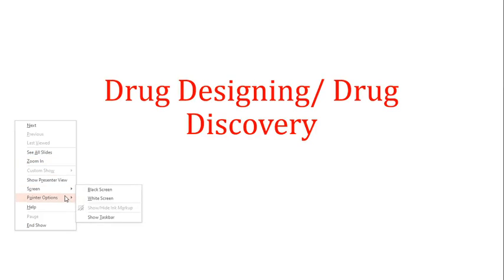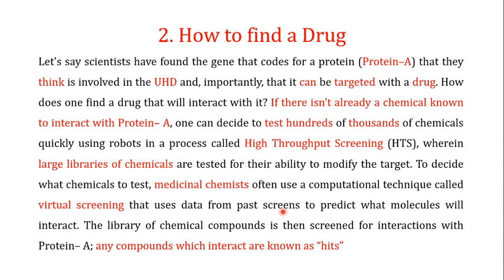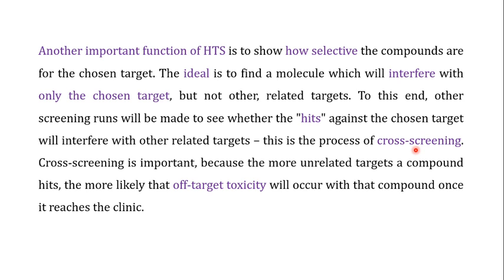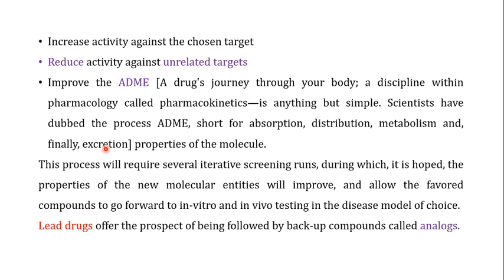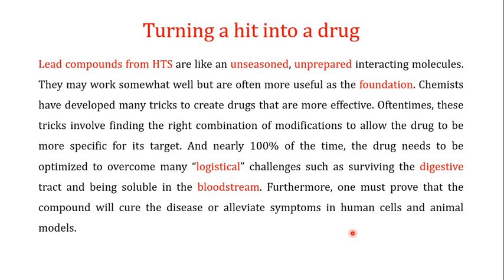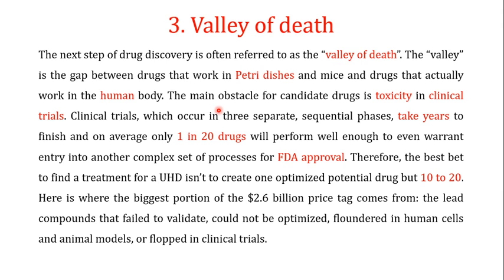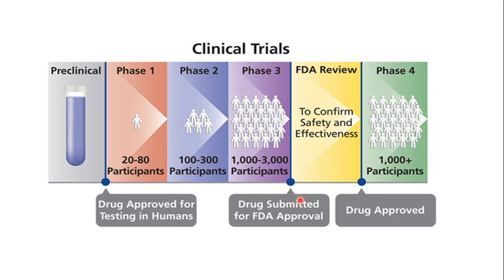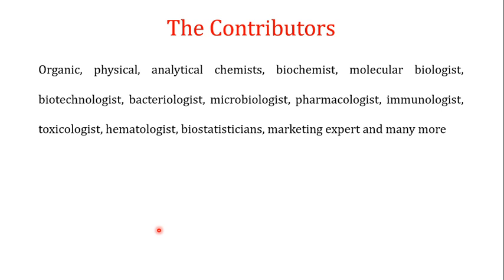Drug Designing Part 3; finding a drug, its validation and clinical trials, sources of new drugs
This is the 3rd video on drug design and is focusing on finding a drug, its validation, and clinical trials and sources of new drugs. The link to the other two videos are
Let’s say scientists have found the gene that codes for a protein (Protein–A) that they think is involved in the UHD and, importantly, that it can be targeted with a drug. How does one find a drug that will interact with it? If there isn’t already a chemical known to interact with Protein– A, one can decide to test hundreds of thousands of chemicals quickly using robots in a process called High Throughput Screening (HTS), wherein large libraries of chemicals are tested for their ability to modify the target. To decide what chemicals to test, medicinal chemists often use a computational technique called virtual screening that uses data from past screens to predict what molecules will interact. The library of chemical compounds is then screened for interactions with Protein– A; any compounds which interact are known as “hits”
Another important function of HTS is to show how selective the compounds are for the chosen target. The ideal is to find a molecule that will interfere with only the chosen target, but not other, related targets. To this end, other screening runs will be made to see whether the "hits" against the chosen target will interfere with other related targets – this is the process of cross-screening. Cross-screening is important, because the more unrelated targets a compound hits, the more likely that off-target toxicity will occur with that compound once it reaches the clinic.
It is very unlikely that a perfect drug candidate will emerge from these early screening runs. It is more often observed that several compounds are found to have some degree of activity, and if these compounds share common chemical features, one or more Pharmacophore [Steric and electronic features that is necessary to ensure the optimal interactions with a specific biologic target and to trigger (or block) its biologic response] can then be developed. At this point, medicinal chemists will attempt to use structure-activity relationships (SAR) to improve certain features of the lead compound [a compound that has pharmacological or biological activity likely to be therapeutically useful but may nevertheless have a suboptimal structure that requires modification to fit better to the target].
Increase activity against the chosen target
Reduce activity against unrelated targets
Improve the ADME [A drug's journey through your body; a discipline within pharmacology called pharmacokinetics—is anything but simple. Scientists have dubbed the process ADME, short for absorption, distribution, metabolism, and, finally, excretion] properties of the molecule.
This process will require several iterative screening runs, during which, it is hoped, the properties of the new molecular entities will improve, and allow the favored compounds to go forward to in-vitro and in vivo testing in the disease model of choice.
Lead drugs offer the prospect of being followed by back up compounds called analogs.
Validation of hits can be carried out in a variety of ways, but at its core, hit confirmation depends on using a variety of biochemical assays to understand the interaction between the hit and Protein A. Most of the hits will unfortunately interact in ways that are not relevant to the UHD, such as interacting with the wrong part of the protein. Any hits which survive validation are considered lead compounds.
The next step of drug discovery is often referred to as the “valley of death”. The “valley” is the gap between drugs that work in Petri dishes and mice and drugs that actually work in the human body. The main obstacle for candidate drugs is toxicity in clinical trials. Clinical trials, which occur in three separate, sequential phases, take years to finish and on average only 1 in 20 drugs will perform well enough to even warrant entry into another complex set of processes for FDA approval. Therefore, the best bet to find a treatment for a UHD isn’t to create one optimized potential drug but 10 to 20. Here is where the biggest portion of the $2.6 billion price tag comes from: the lead compounds that failed to validate, could not be optimized, floundered in human cells and animal models, or flopped in clinical trials.
Sources of new drugs
1. Animal (Captopril, treat high blood pressure and heart failure, comes from Bothrops jararaca, a poisonous snake)
2. Plants (Quinine, antimalarial, Cinchona calisaya)
3. Microorganisms (penicillin, Penicillium notatum)
4. Chemical synthesis (Taxol, anti-cancerous from yew plant, now chemically synthesized)
5. Molecular modifications of existing drugs (different functional groups can be added to existing drug to enhance their activity)
6. Biotechnology (Adalimumab, monoclonal antibody used to treat rheumatoid arthritis)